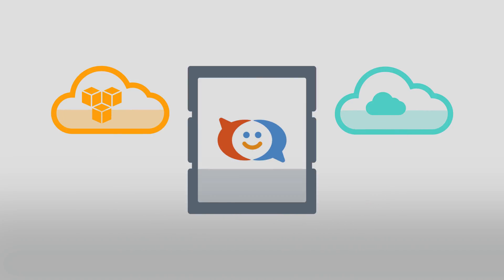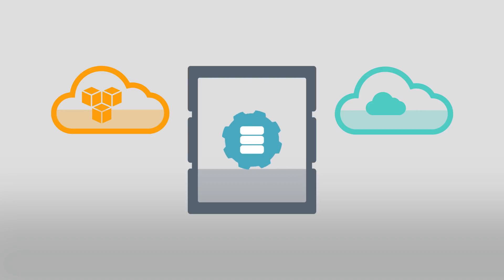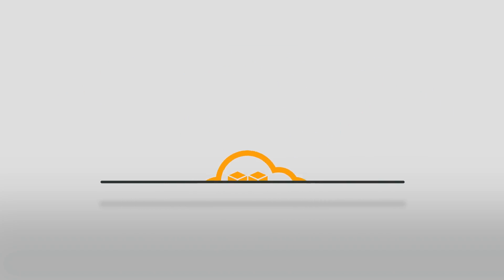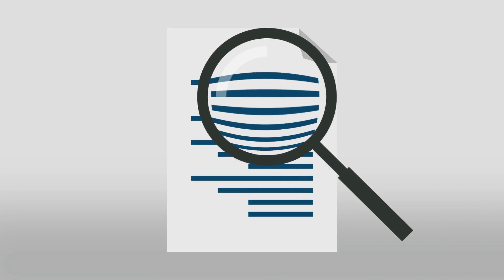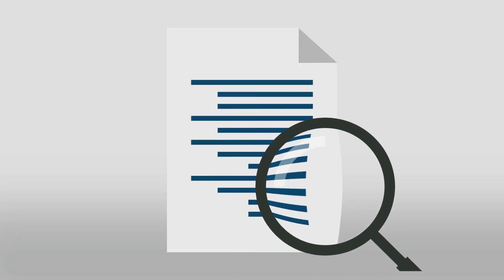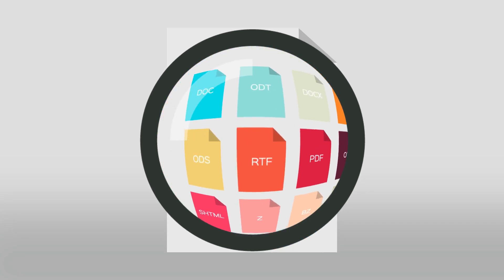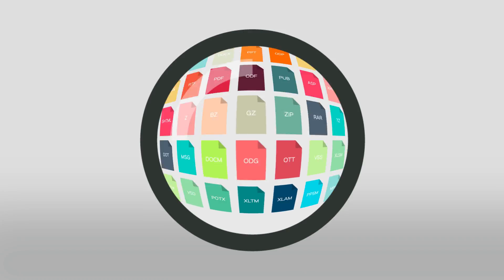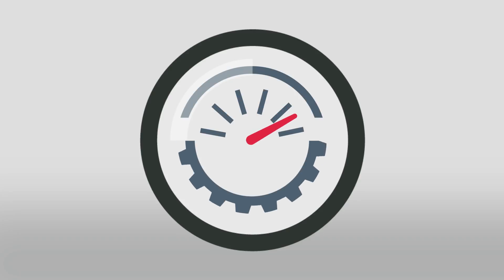New features in Zextras Suite 2.4 for Zimbra - Amazon S3, attachment indexing and more!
Check out the new features added in Zextras Suite 2.4, from Amazon S3 compatibility to Zextras Backup's boosted performances!